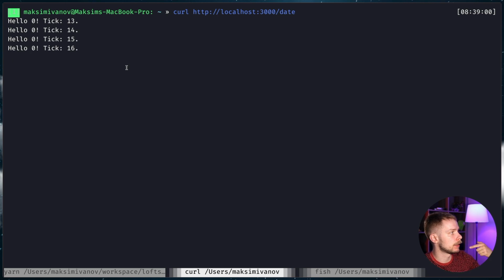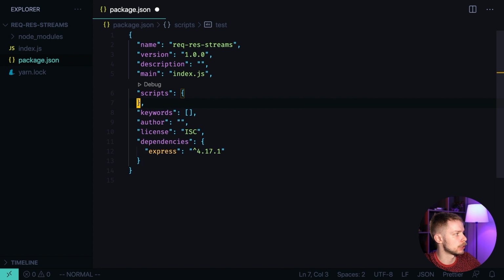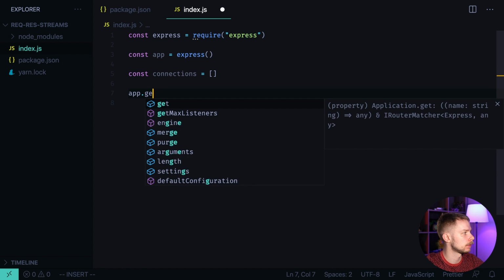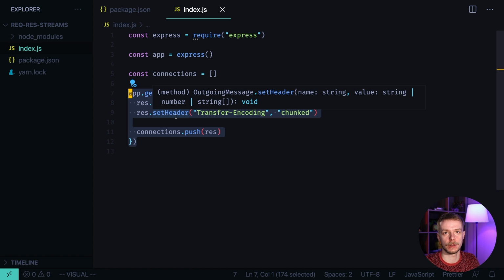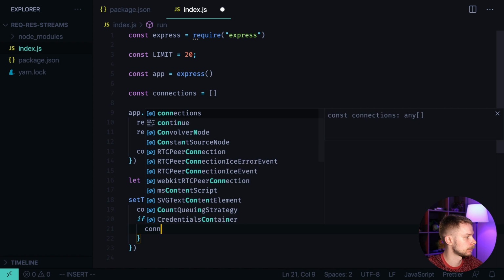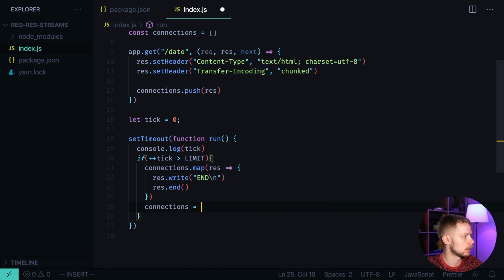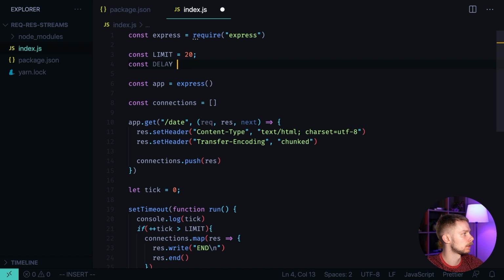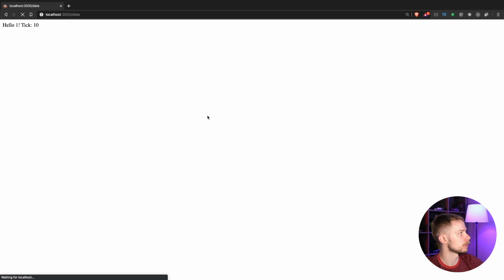Long Polling in NodeJS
Long polling in nodejs using the request / response stream objects.